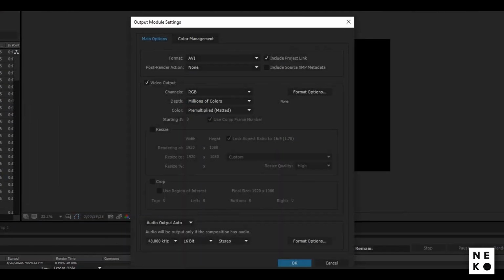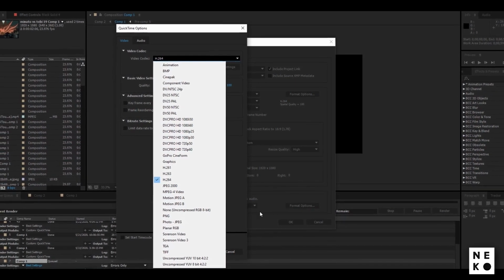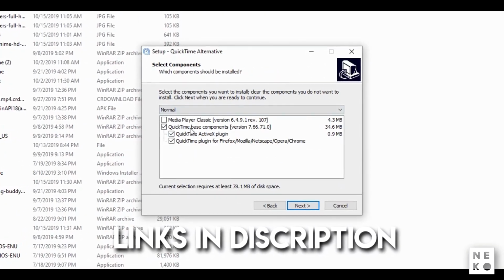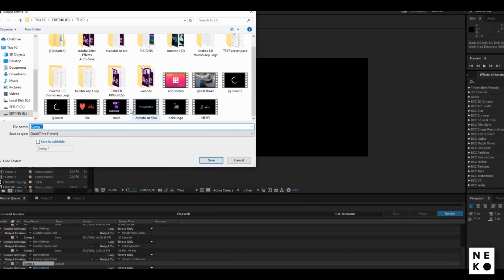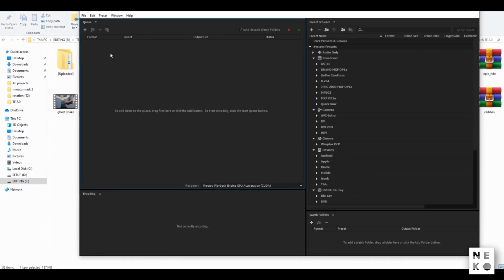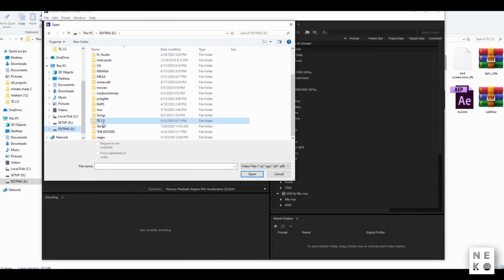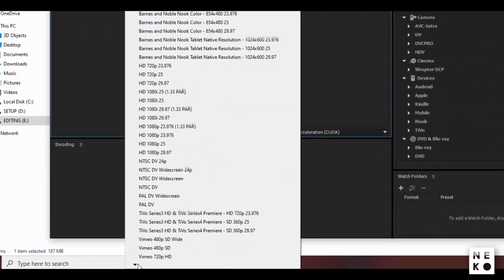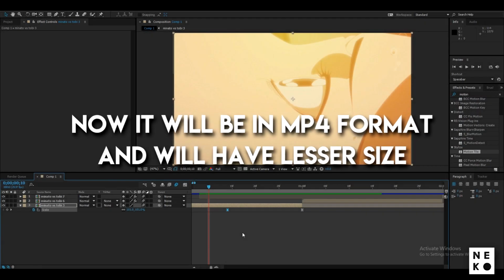How To Render Your Edits From After Effects High Quality , Low Size , MP4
After Effects - How To Render Your Edits From After Effects {High Quality}[Low Size].
This Tutorial is for teaching How To Render any cinematic video and edits From After Effects.[AMV,GMV,MONTAGE and every other type of edit].
★Checkout my other tutorials and amvs.
►About Neko kun
I have about 3-4 years worth of video editing experience. It was my teenage when i got attracted by anime and then realised that it is one of the bext thing this world has to offer so i indulged myself in it. after some time i started watching amvs and also started creating them but everthing changed after i saw an edit of "Pro edits" and then i started watching his tutorials , now i might be experienced and good in video editing and now as good content as his but i still respect him as an fellow artist and that wont ever change. At a point of time i even created videos for his channel at that time i went by the name "APVa Shippuden" my goal here is to make good content and help u graow as a fellow editor . from Basic to Advanced effects i am with u guys.
★Neko sining out!